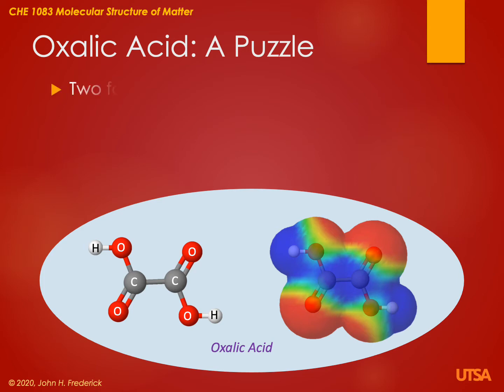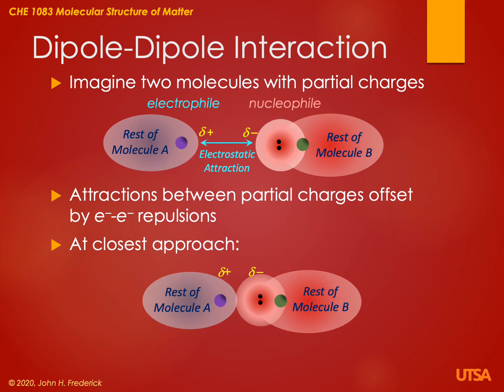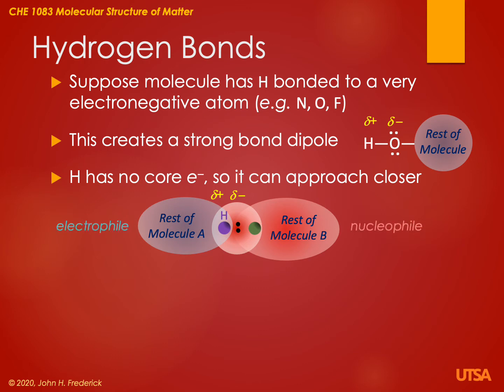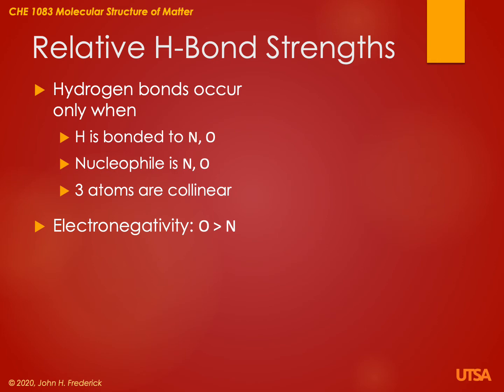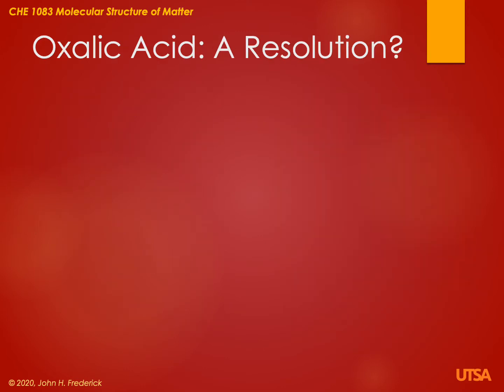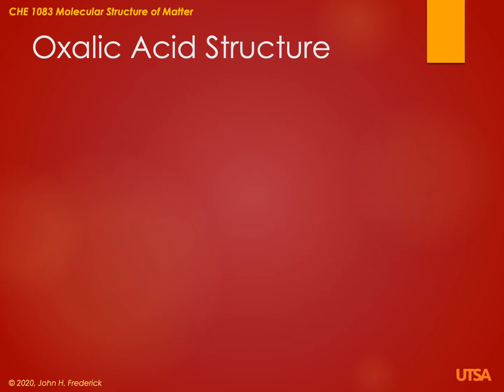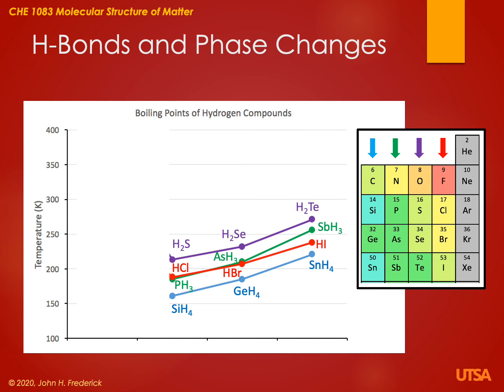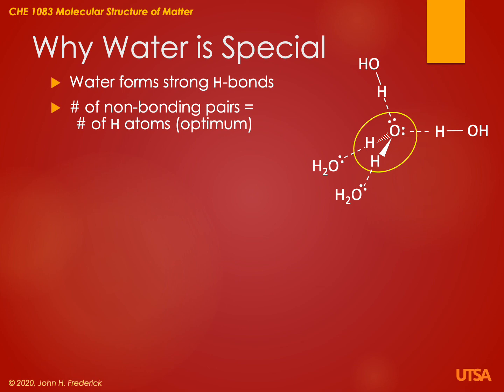CHE 1083 7D-2 Hydrogen Bonds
A in-depth analysis of dipole-dipole forces is used to explain the nature of hydrogen bonds and these are illustrated with some applied examples.